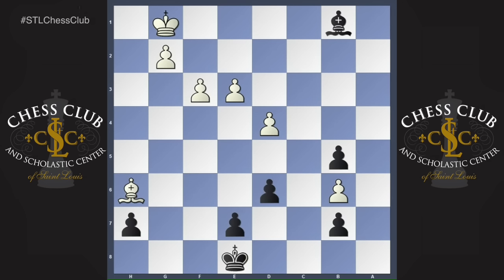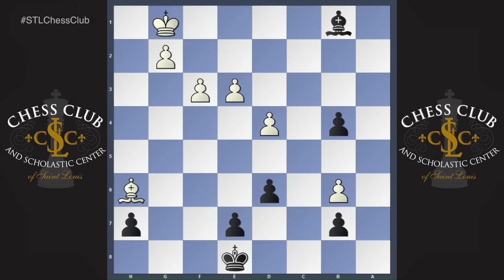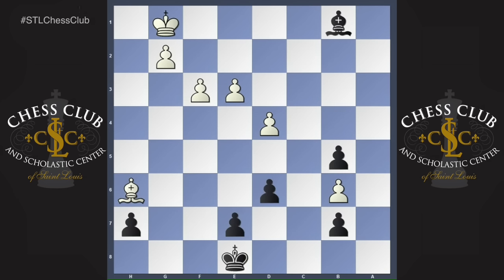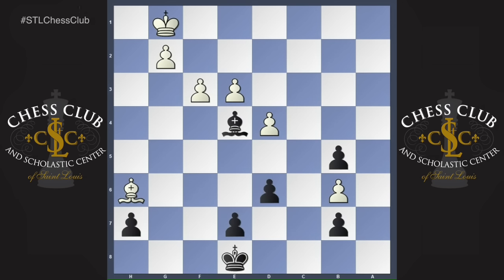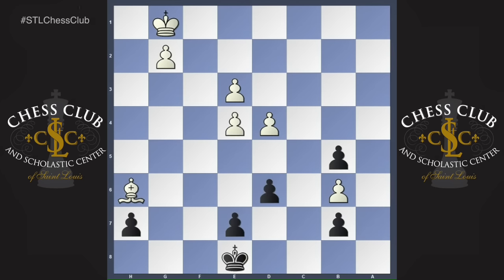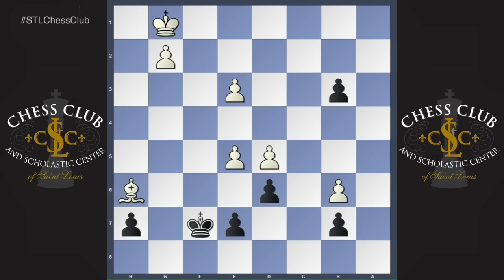Tactical Challenge #13 with Jonathan Schrantz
Jonathan Schrantz challenges you to find the best move.  Find a mate or win material with pins, forks, skewers, and more.  If you find a good move, see if you can find an even better one.

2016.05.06